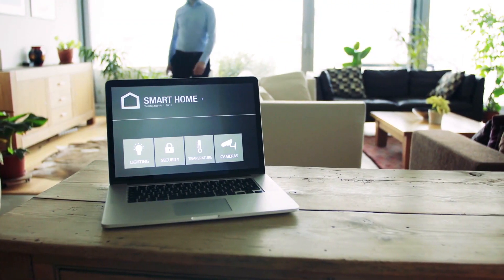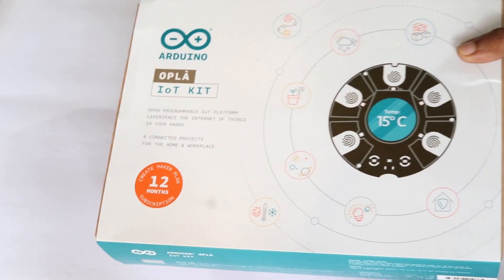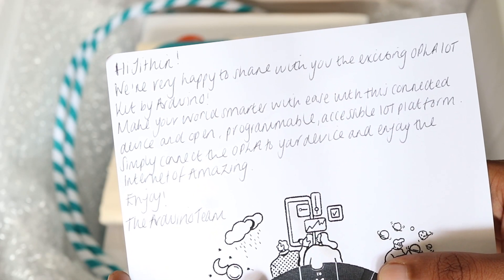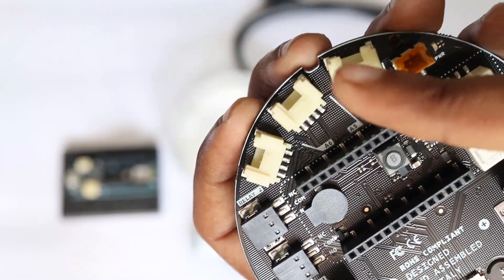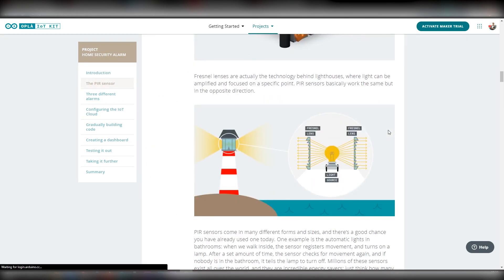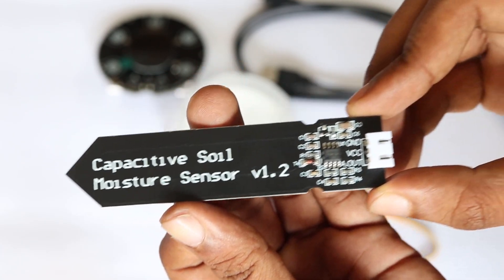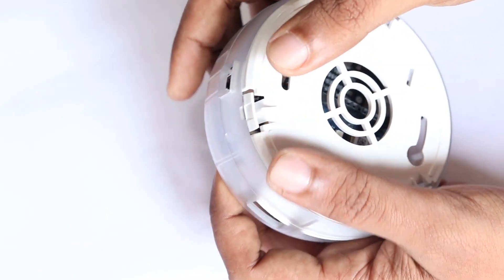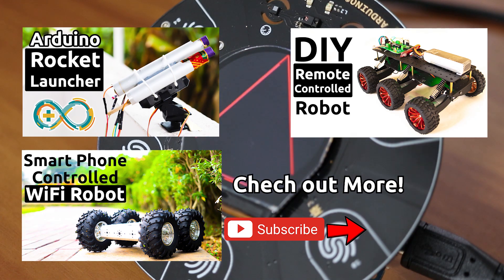Arduino OPLA IoT Kit Explained - Unboxing and Free 12 Month Arduino Maker Subscription Activation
Getting Started with Arduino Opla IoT Kit - In this tutorial, we will introduce you to the new brand new Arduino IoT kit for beginners who are getting started with the Internet of Things.

It's cool to make your own PCBs for your DIY Project right?

Here, we will explain what the Opla IoT kit is, the different components of the kit, how to assemble the carrier board with the casing, and how to enable a free 12-month subscription to Arduino Maker IoT Plan

What this Kit Contains -

MKR IoT Carrier designed for this kit, including:
- Round OLED Display
- Five capacitive touch buttons
- On-board sensors (temperature, humidity, pressure, and light)
- Two 24 V relays
- SD card holder
- Plug and play connectors for different sensors
- RGBC, Gesture and Proximity
- IMU
- 18650 Li-Ion rechargeable battery holder (battery not included)
- Five RGB LEDs
Arduino MKR WiFi 1010
Plastic encasing
Micro USB cable
Moisture sensor
PIR sensor
Plug-and-play cables for all the sensors
Arduino Projects and Robotics Tutorial in Malayalam.